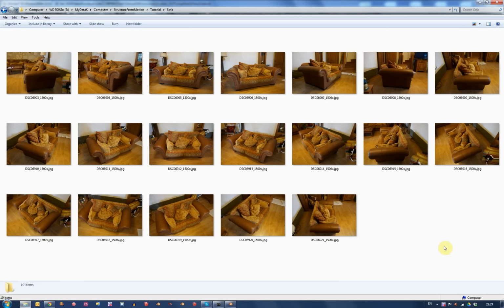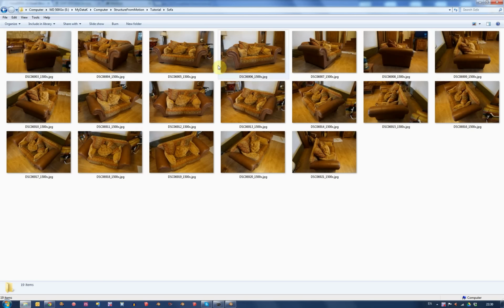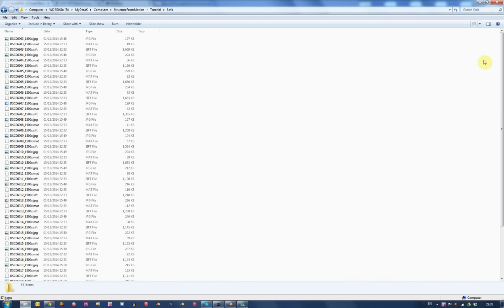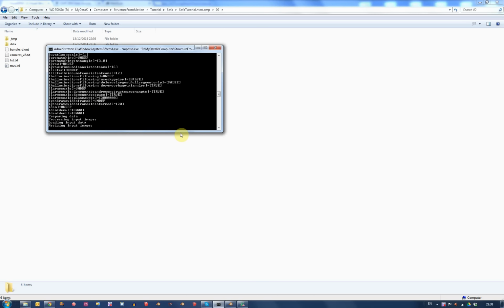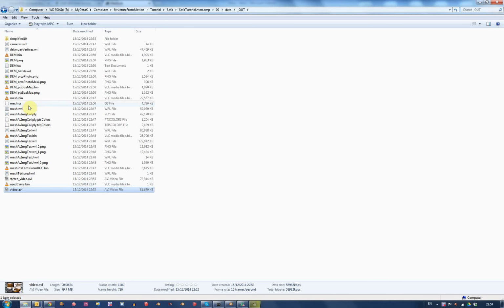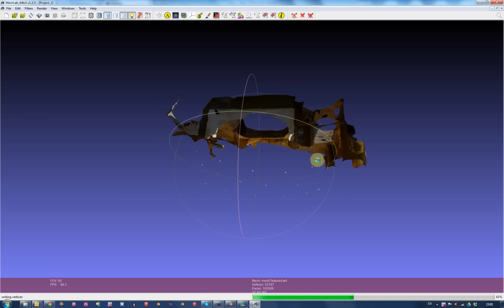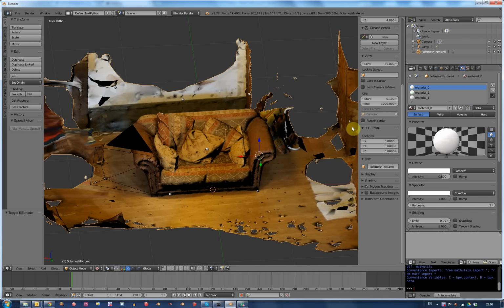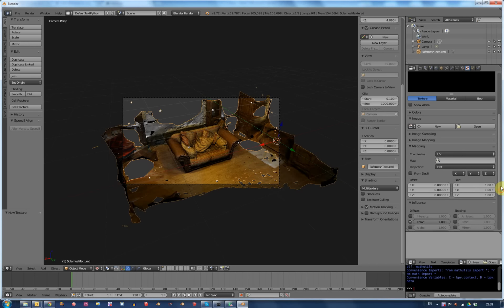Structure From Motion Workflow - VisualSFM, CMPMVS, Meshlab, Blender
A workflow using free software to convert a series of photos of an object to an editable textured mesh in Blender (or other modelling program.

NOTE NOVEMBER 2017:  Also see October 2017 note below.  For those needing cmpmvs.exe, try this link if the ones below are broken:

NOTE OCTOBER 2017: The links to CMVS-PMVS on the Visual SFM homepage were apparently broken sometime in late 2017.  But a fellow on the VSFM Google Group supplied a new link.  where you should download CMVS-PMVS-master.zip.

Here is a link to a zip file containing the photos used in the tutorial (The zip file is about 4Mb in size)

And to ForensicAnimations for a similar tutorial that got me started